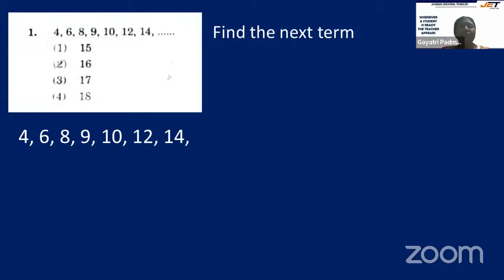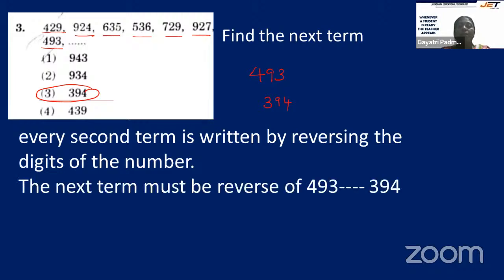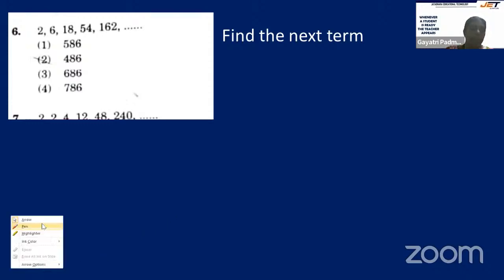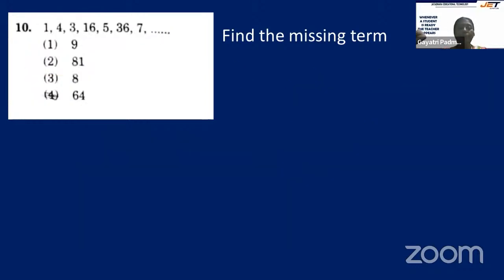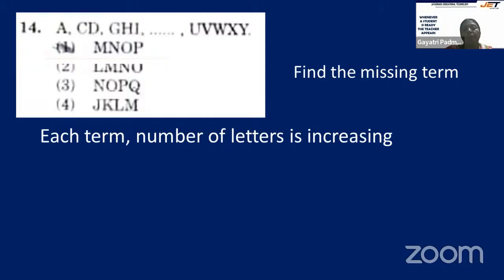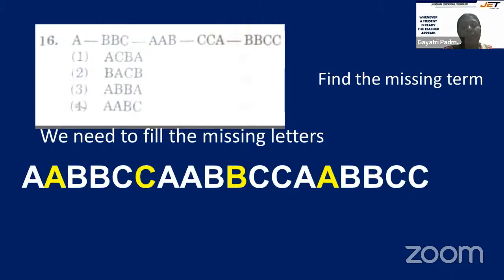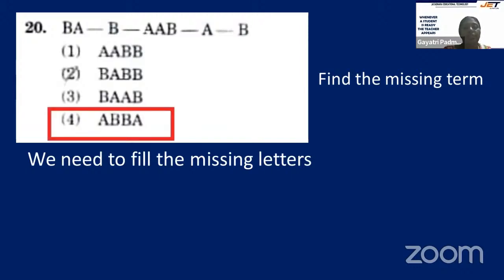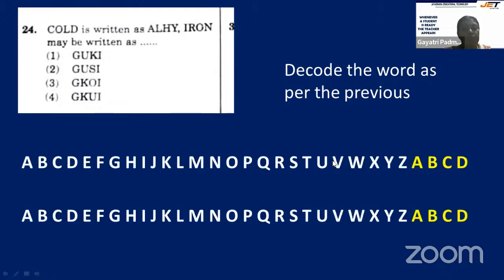DAY26: NMMS COACHING||JATADHARA EDUCATIONAL TECHNOLOGY||09.09.2024||MENTAL ABILITY-FIND NEXT TERM